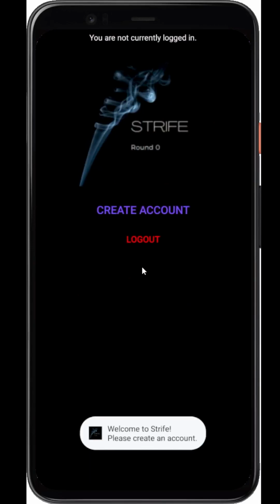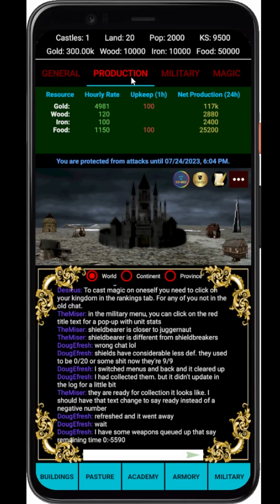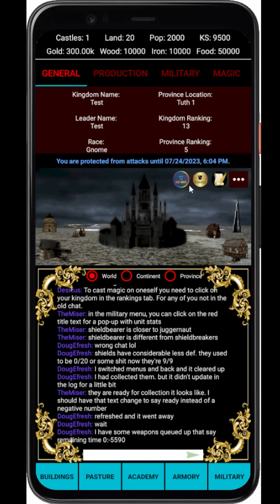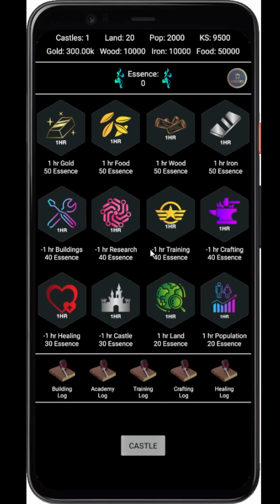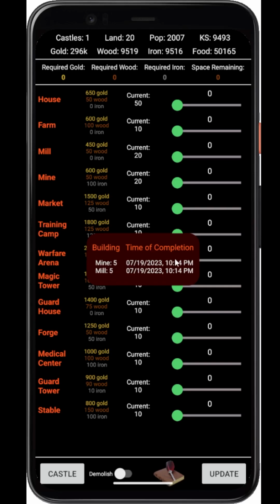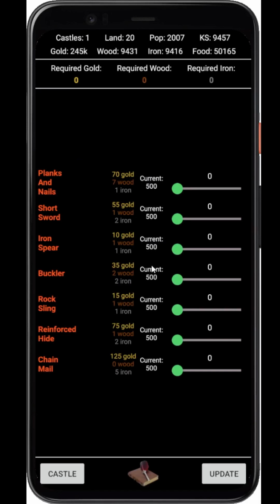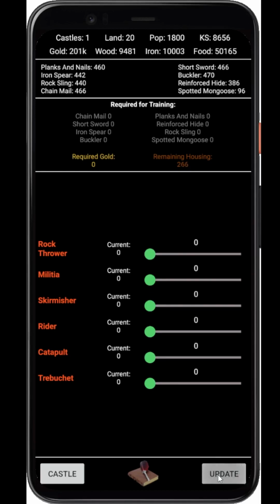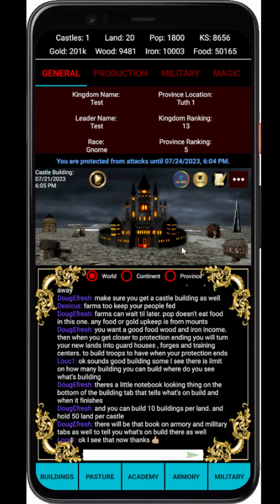Strife - Beginner Guide (Internal Testing)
Strife is now in the internal testing phase on Google Play.